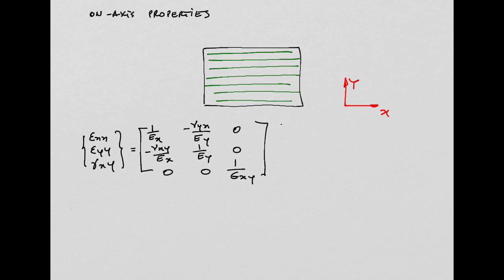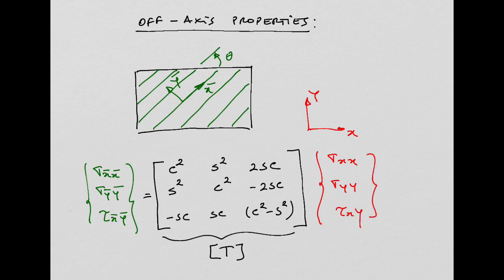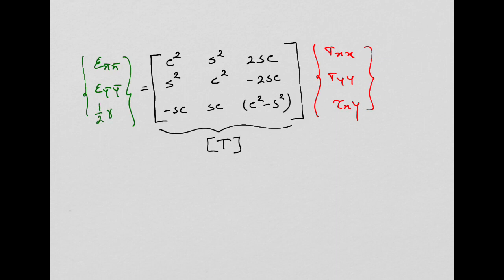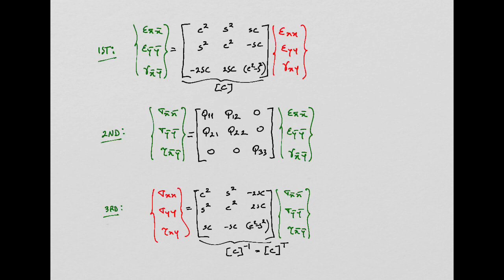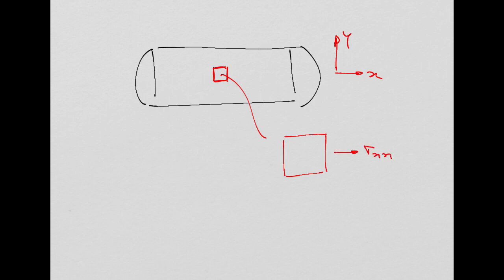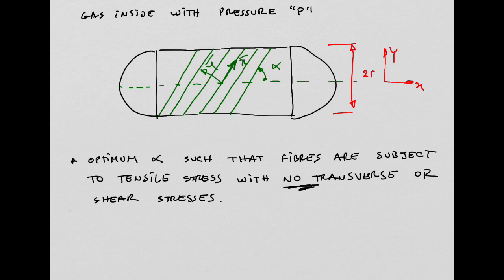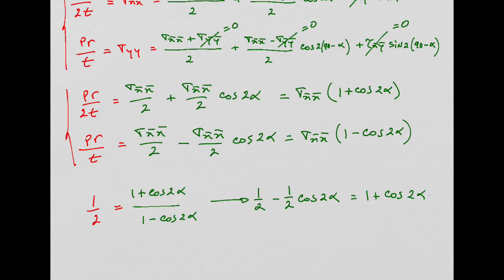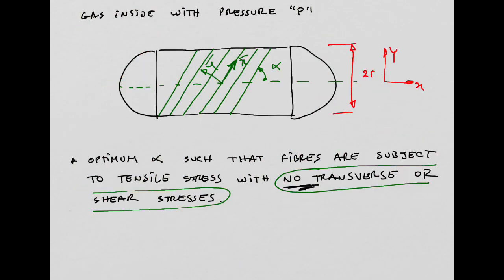Composite Materials - Part II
Structural analysis with composite materials.